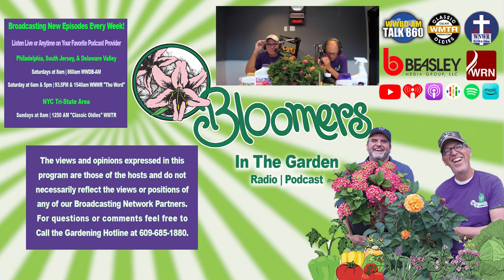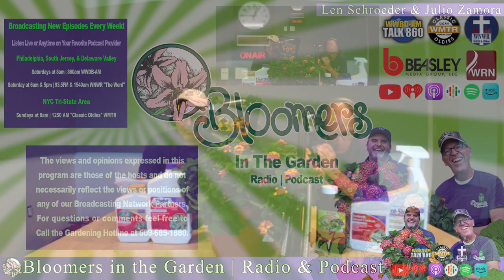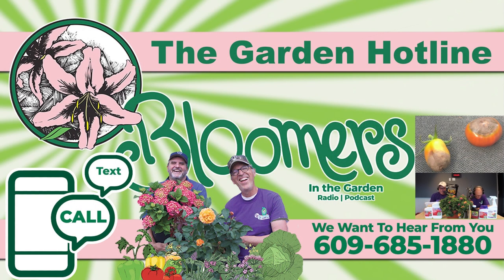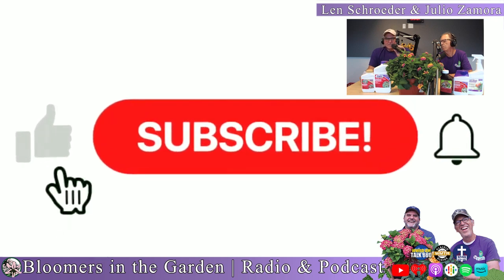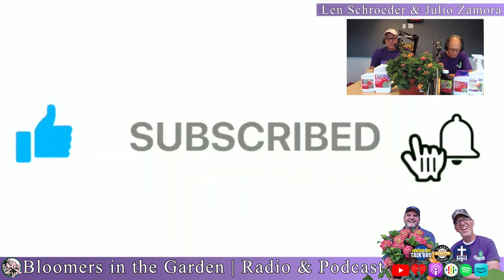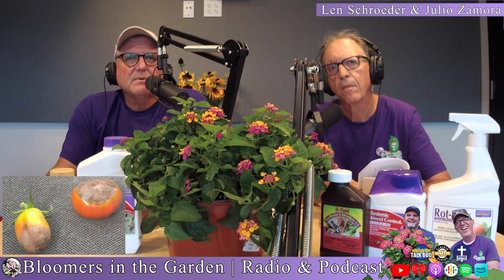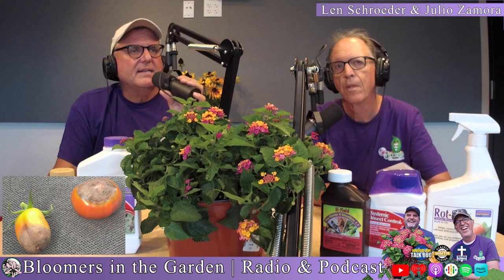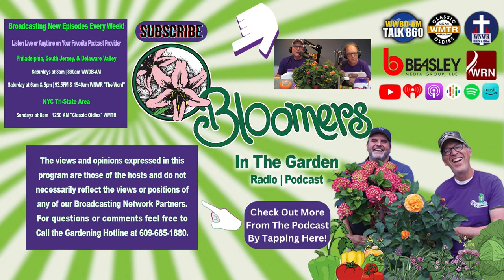Doug's Got Tomato Trouble!!! | Garden Hotline Q&A | Blossom End Rot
In this clip, we address a common issue faced by our viewer, Doug from Bristol, who's noticed his tomatoes rotting from the bottom. The condition, known as Blossom End Rot, is a Calcium deficiency that can affect tomatoes, peppers, and eggplants. Despite the unsightly appearance, the affected tomatoes are still safe to eat after removing the rotted part.